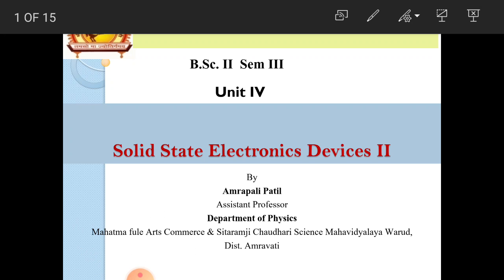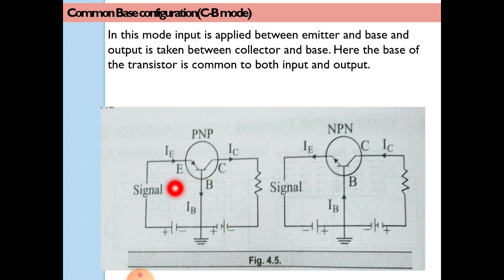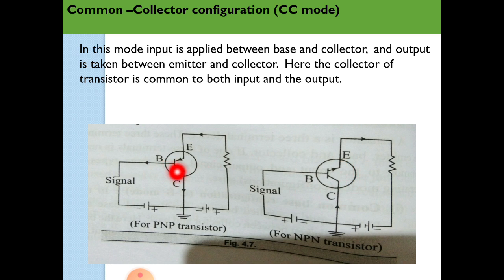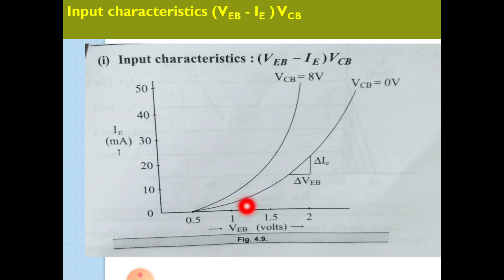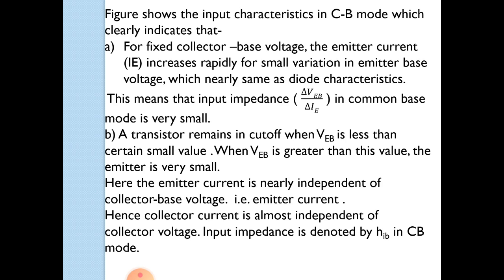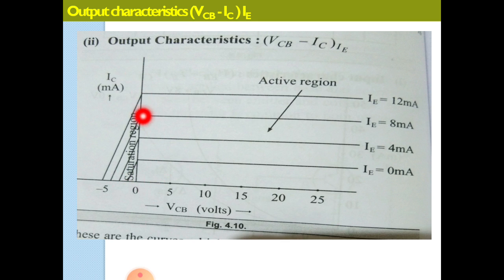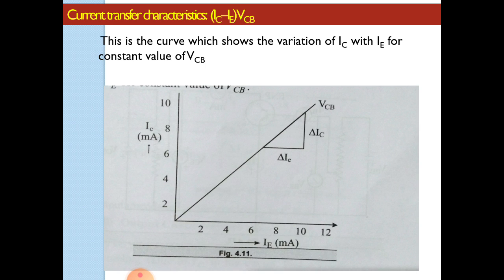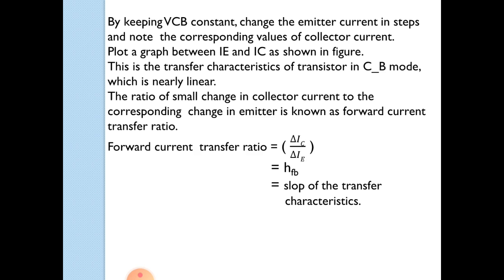Unit IV lect 2